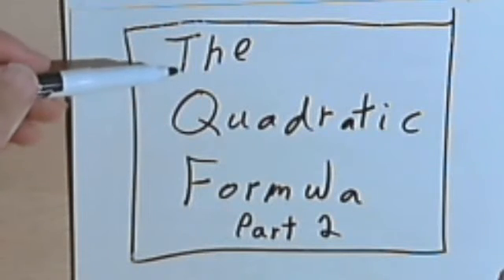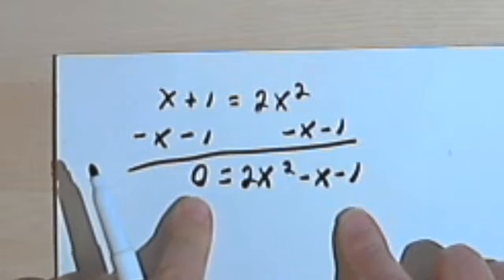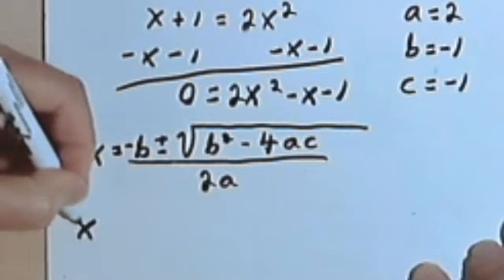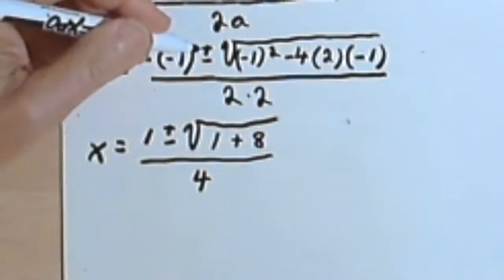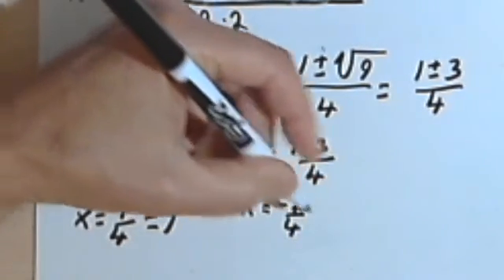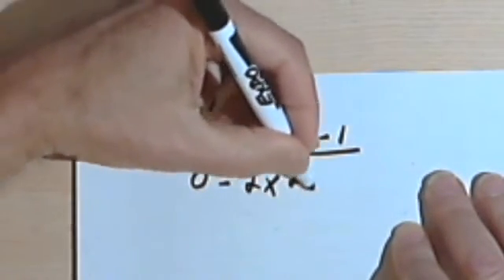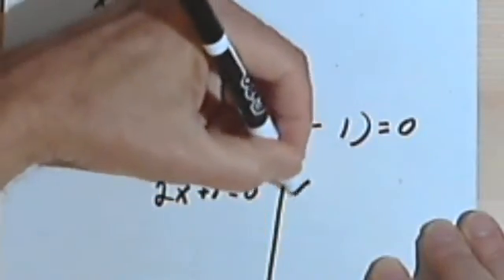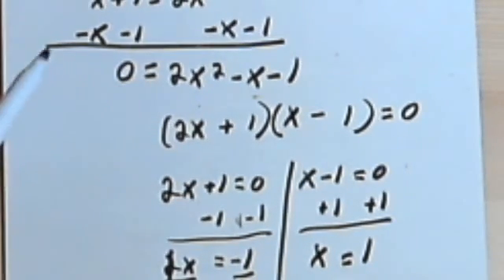The Quadratic Formula, part 2 5-7b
Putting quadratic equations into standard form and solving them with the quadratic formula. This video is provided by the Learning Assistance Center of Howard Community College. For more math videos and exercises, go to HCCMathHelp.com.